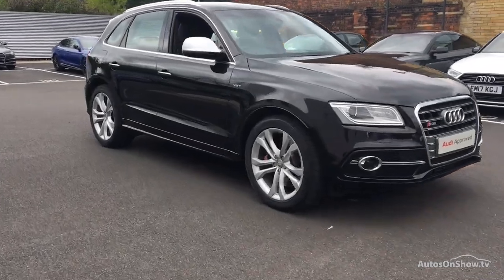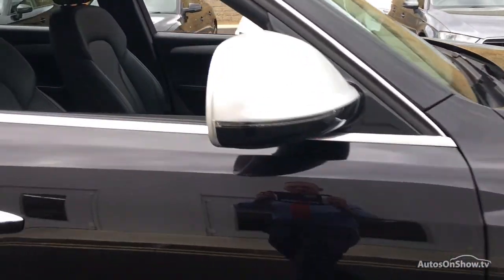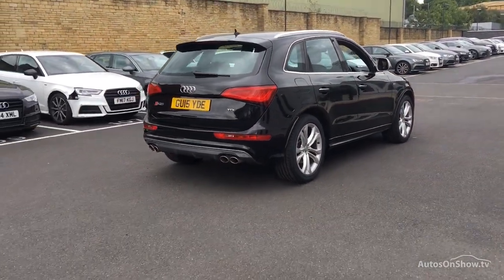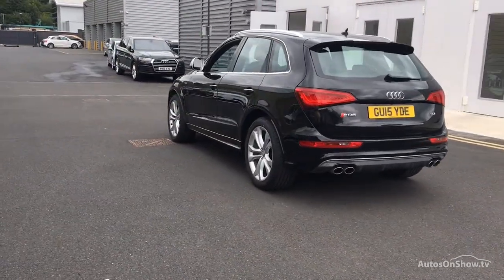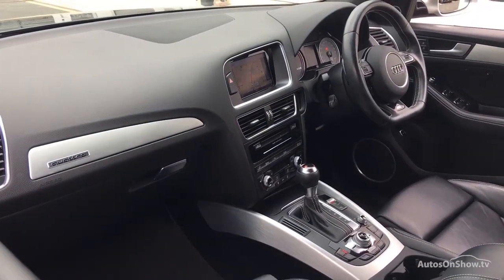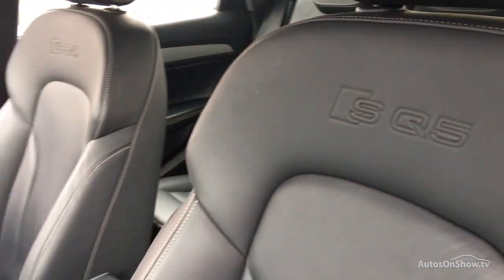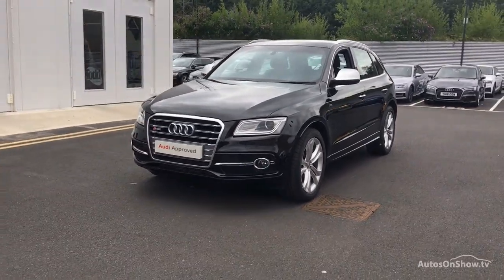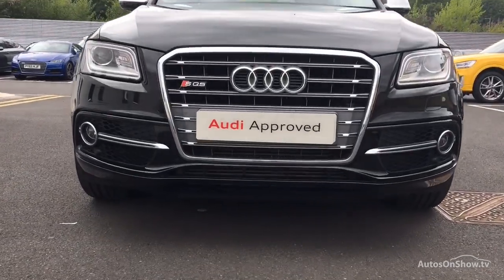GU15YDE AUDI Q5 SQ5 TDI QUATTRO BLACK 2015, Bradford Audi